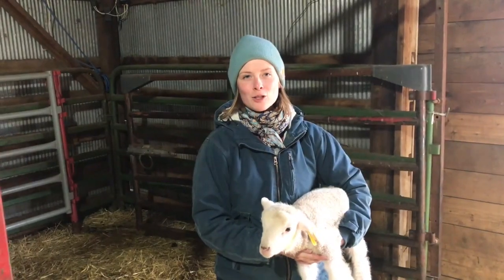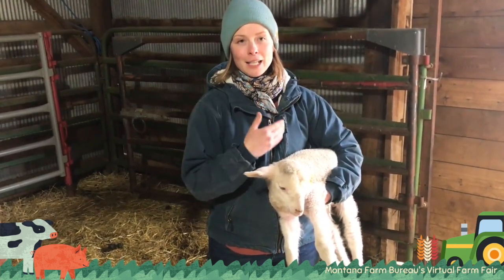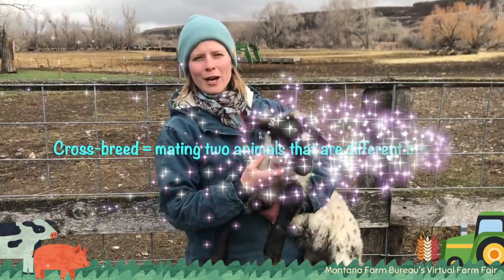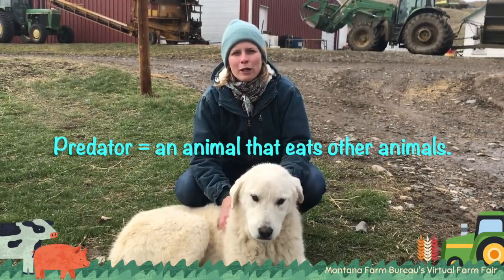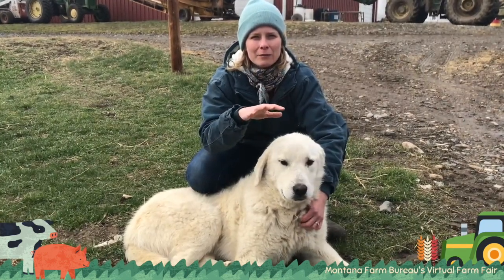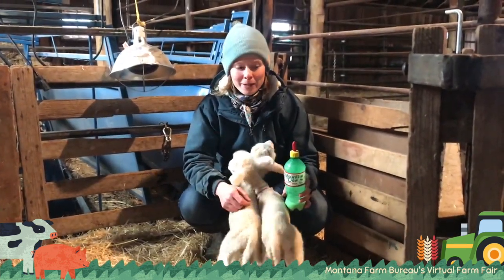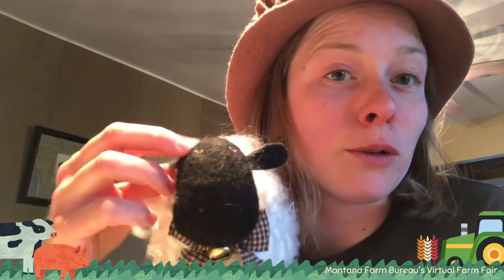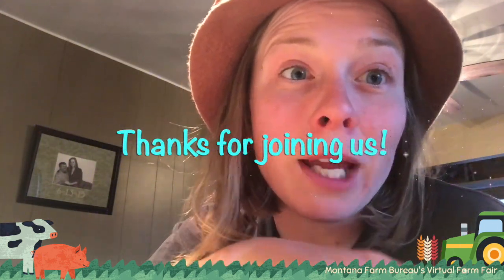Baa, baa baaad to the bone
Welcome to the life of a sheep rancher!  Learn about breeds of sheep, bum lambs, wool, guard dogs and herding dogs!